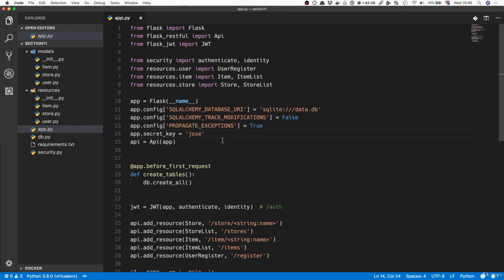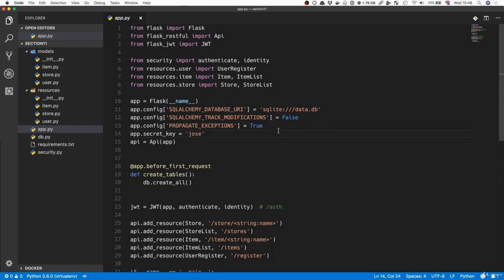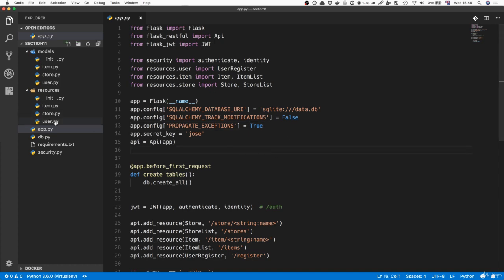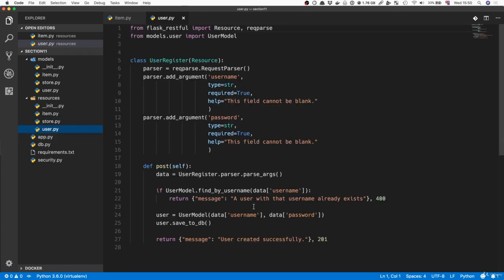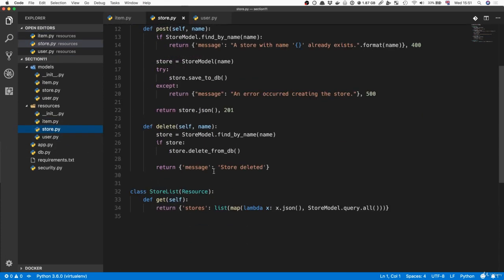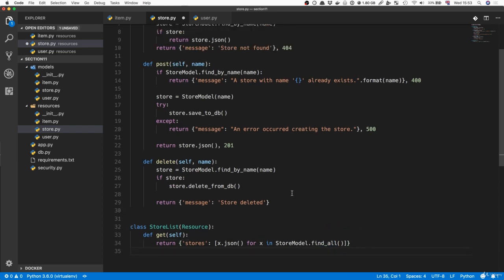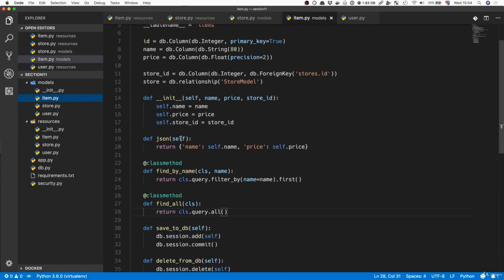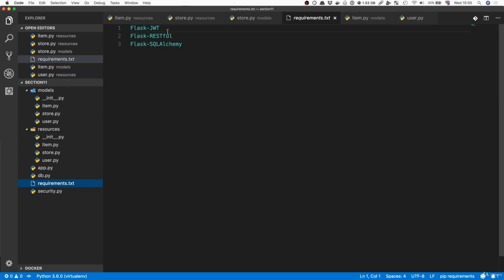2. A recap of the code a few changes.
**⚜️ Welcome back, API enthusiasts! ⚜️**

**In this pivotal chapter, we'll delve into the heart of API security and user experience: token refreshing and Flask-JWT-Extended!**

**Get ready to unlock a treasure trove of knowledge as we dive into:**

**⚔️ Lecture 2: A Recap of the Code and a Few Changes ⚔️**

**Here's a sneak peek at the exhilarating concepts we'll conquer:**

** Retrace the footsteps of authentication wizardry as we revisit the code structure and key functionalities.**
** Embrace modifications with open arms as we implement essential adjustments for optimal performance.**
** Witness the seamless integration of Flask-JWT-Extended, the guardian of secure token management.**
** Uncover the secrets of token refreshing, ensuring a seamless user experience without constant re-authentication.**

**But before we embark on this journey, a ** **wise reminder:**

**To ensure a complete learning experience, don't forget to venture over to Telegram and enroll in the missing lectures from previous chapters. They're eagerly awaiting your arrival!**

**Ready to wield the power of secure and user-friendly APIs?**

**Then let's forge ahead together! **

**- Token blacklisting: banishing unwanted guests from your API kingdom**
**- Customizing token expiration: tailoring token lifespans to your unique needs**
**- Handling token errors gracefully: navigating challenges with elegance and poise**

** Embrace the adventure, conquer the complexities, and emerge as a true master of REST APIs with Flask and Python! **

**Your journey to API mastery awaits! ✨**